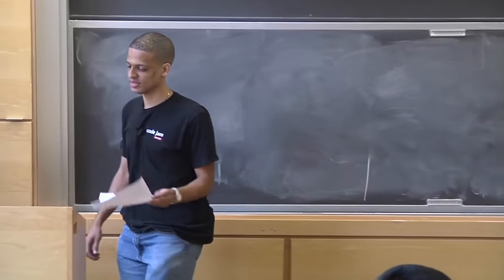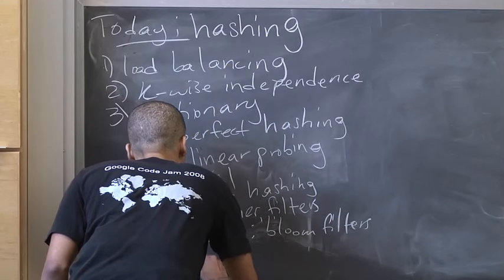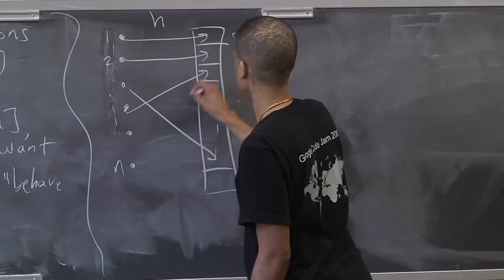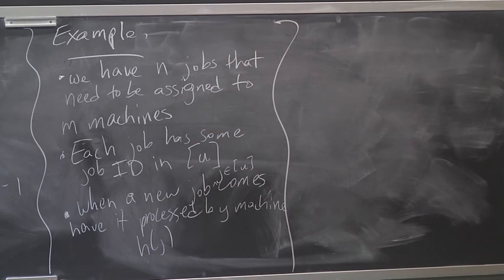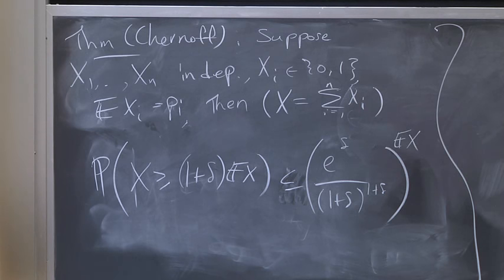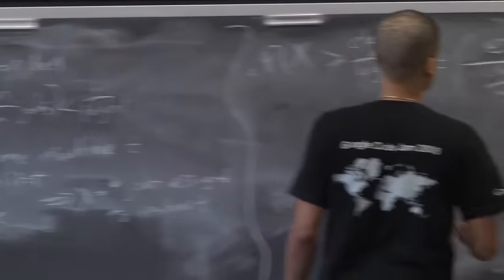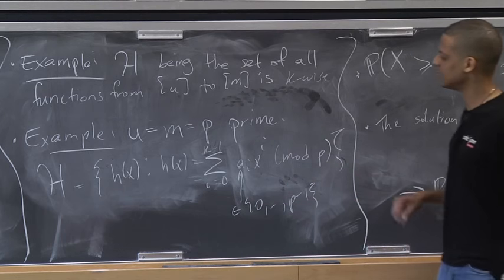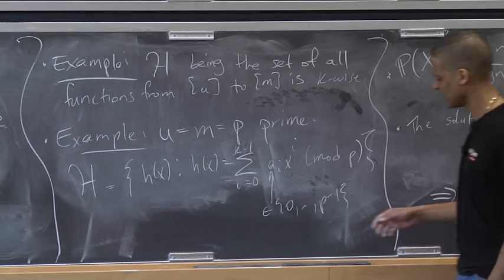Advanced Algorithms (COMPSCI 224), Lecture 3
Hashing: load balancing, k-wise independence, chaining, linear probing.